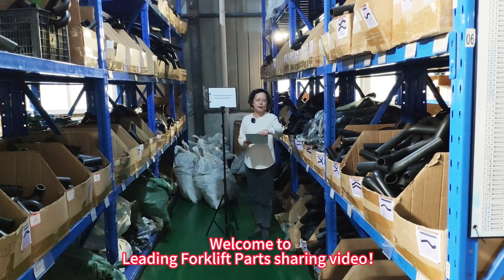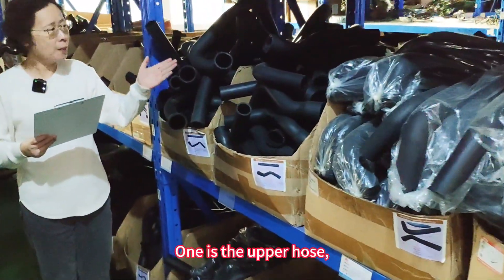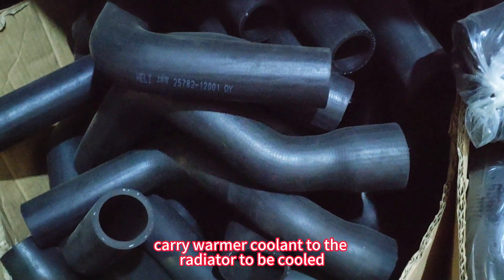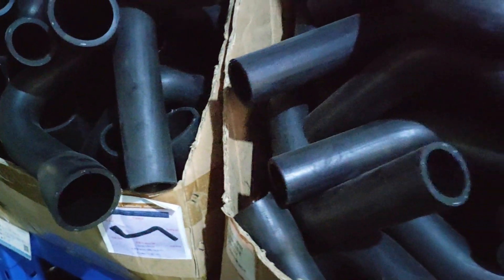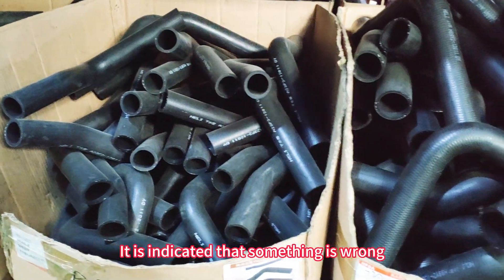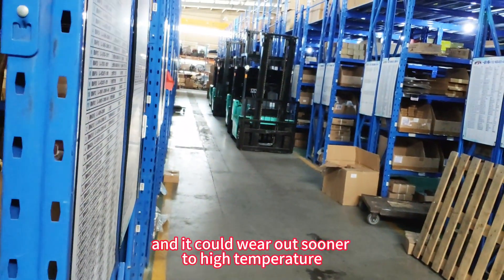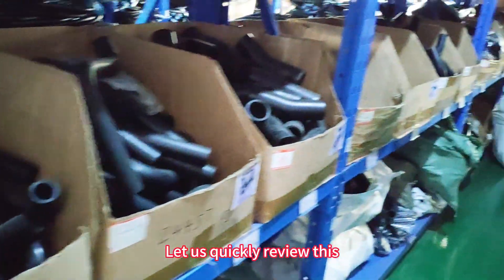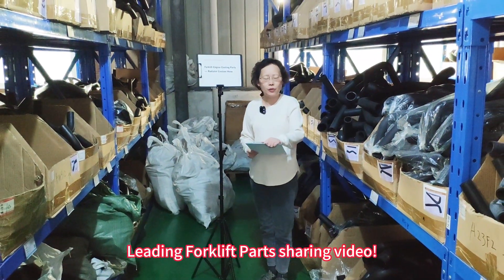Forklift water hoses upper lower | wholesale forklift parts suppliers China 2024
This video was made in our center warehouse to show one of our forklift parts which is upper and lower water hoses for diesel. We are supplying more options for forklift spare parts: aftermarket forklift parts which is very cost-effective, OEM parts with high quality and genuine parts, to meet difference customers requirements.

We have been focusing on China brand forklift parts since 1998.

Chapters
0:00 Topic: forklift water hoses for diesel engine
0:12 Function of forklift coolant hoses
0:52 Check forklift hoses temperature
1:03 Material of forklift hoses
1:25 Review of forklift water hoses

Below is the subtitle of this video, please take it as a reference.
Welcome to Leadingforkliftparts sharing videos!
Today, I'll show you the forklift engine cooling parts - radiator coolant hose.

There are two coolant hoses attached to an engine radiator, one is an upper hose, and the other is a lower hose.

Generally, the temperature of the upper hose is warmer. The upper radiator hose carries warm coolant to the radiator to be cooled.

And the temperature of the down-hose is lower. The lower radiator hose connects to the water pump, which pumps coolant back to the engine.

However, there are also some engine radiators with upper and lower hoses whose functions are reversed.

If you find that the temperature of the upper hose and the lower hose is the same, it indicates that something is wrong with your cooling system and needs to be fully checked immediately.

Hose material is rubber. It can last about 3-4 years. And it could wear out sooner to high temperatures. If a coolant hose is cracked, it needs to be replaced in time. If the water pipe leaks coolant, the entire cooling system will fail. An overheated engine means a costly engine overhaul. The cost of the replacement of a hose is much lower than the cost of an engine overhaul.

Our company supplies a wide variety of coolant hoses. Customized size is available according to your requirement.

Let's quickly review this forklift engine cooling parts - radiator hoses to carry the coolant from the engine and to the engine!

Thank you very much for watching Leadingforkliftparts sharing videos!
It's my pleasure to share more with you!

Just give us an email or a call, and you will find more options!

Anhui Leading Forklift Parts Co., Ltd.